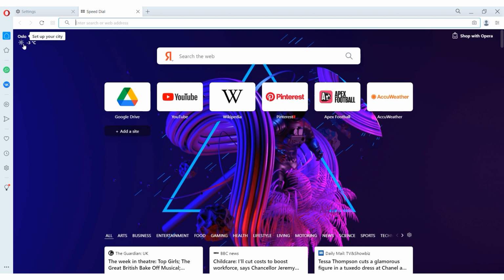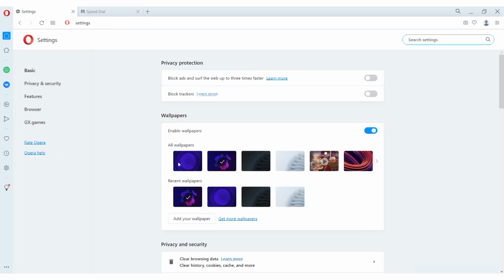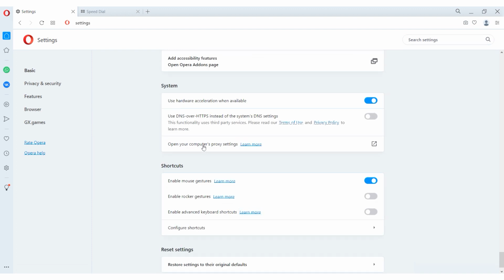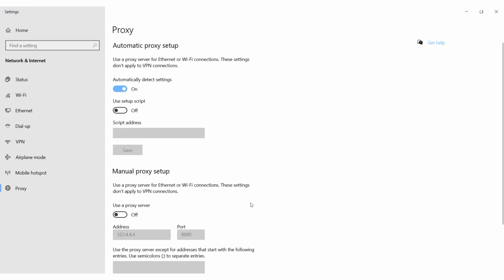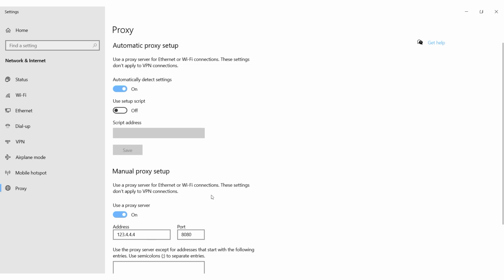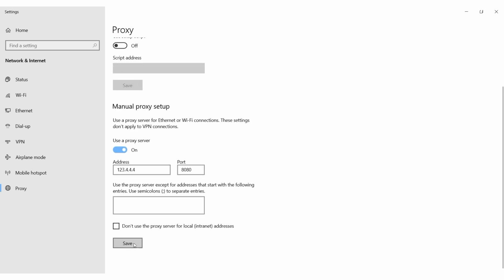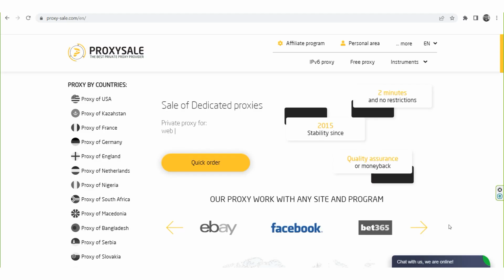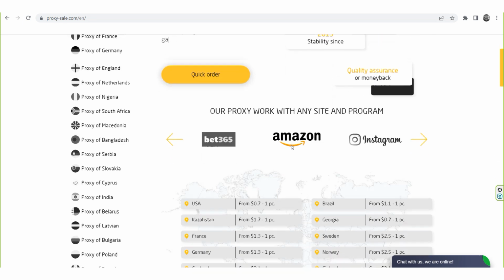Setting up a proxy server in the Opera browser